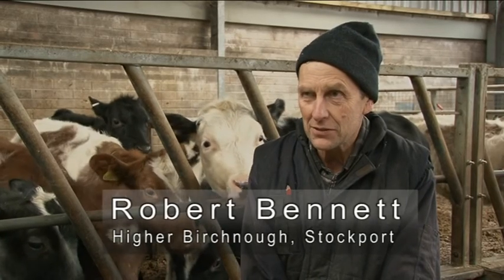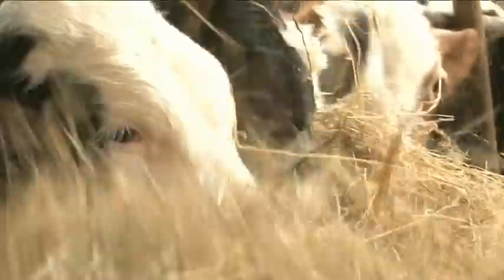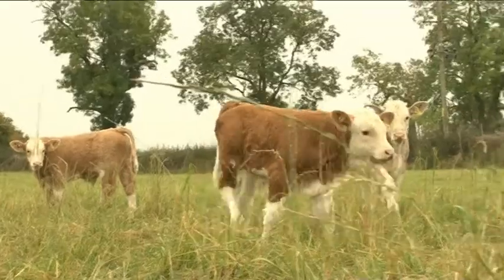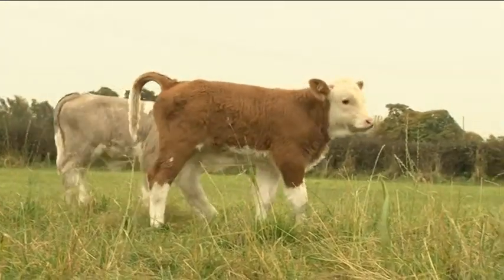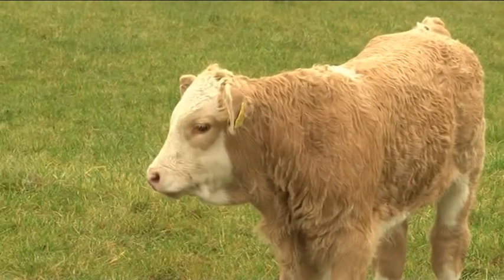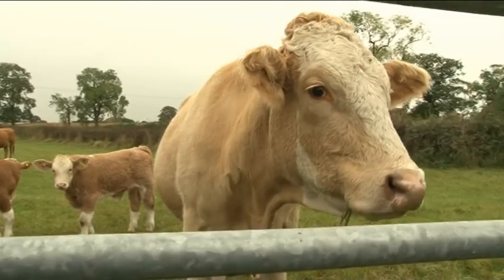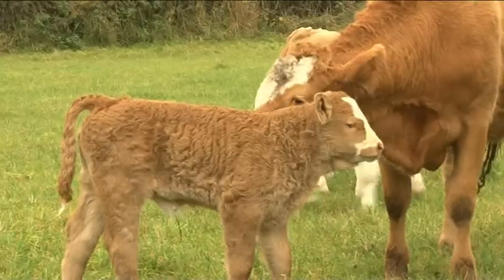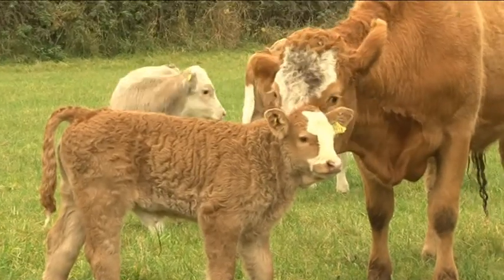What has the monitor farm experience done for beef and sheep farmers in Cheshire?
In the third video about the Cheshire beef and sheep monitor farm, first generation farmers Kevin and Anne Littler from Tarporley, and Robert Bennett from Stockport, discuss how attending monitor farm meetings at John Gates' Langford Farm has helped them improve things on their own farms - "small changes that make a difference".